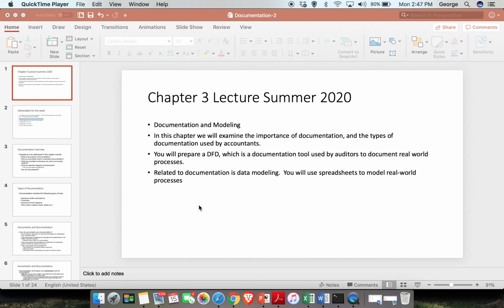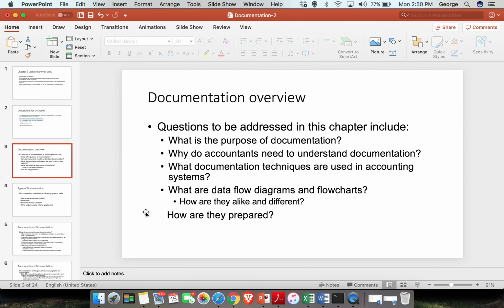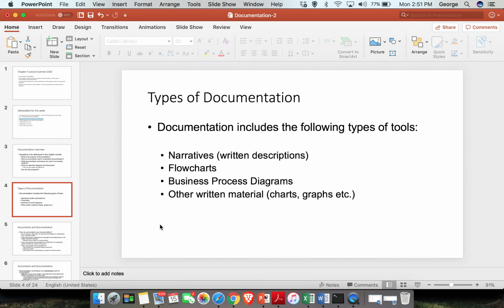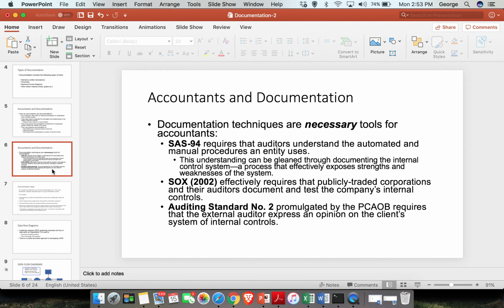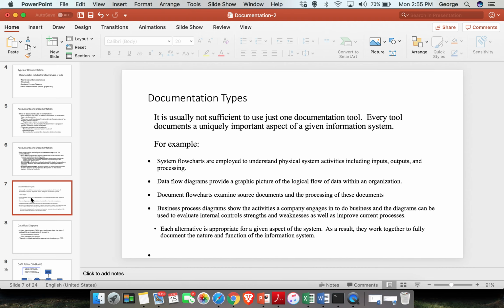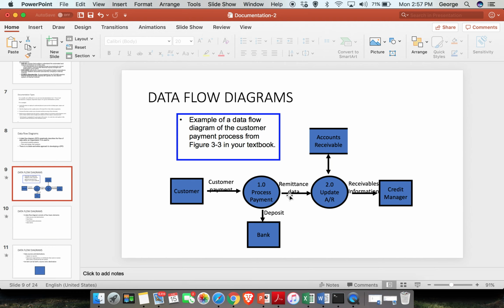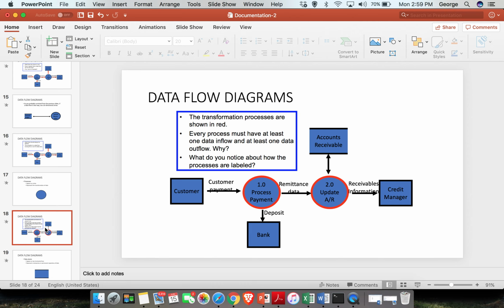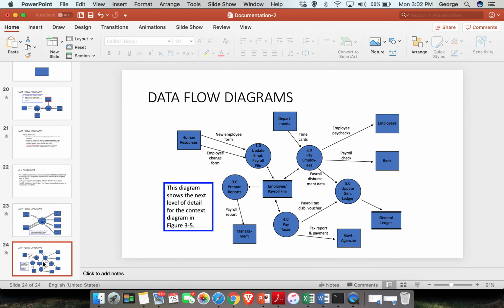ch3su20 documentation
Chapter 3 lecture -- A341